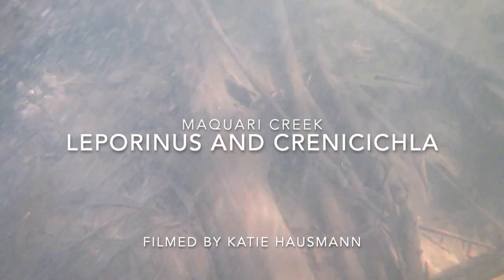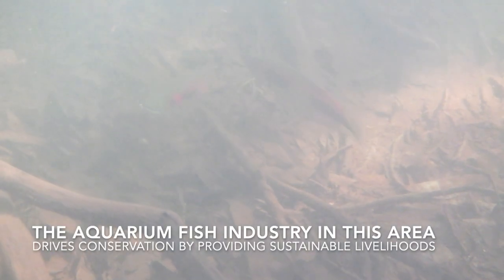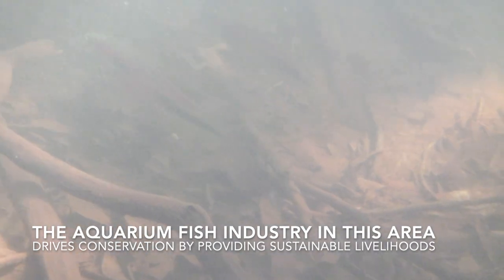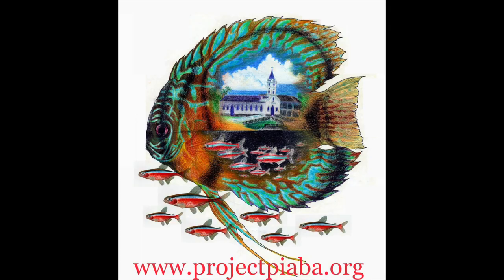Leporinus and Crenicichla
Check out these cool fish in the fast moving habitat at Maquari Creek! The aquarium fish industry of the Rio Negro promotes the conservation of rainforest habitat by providing sustainable livelihoods to rural people.